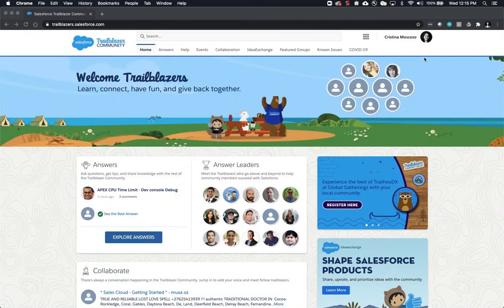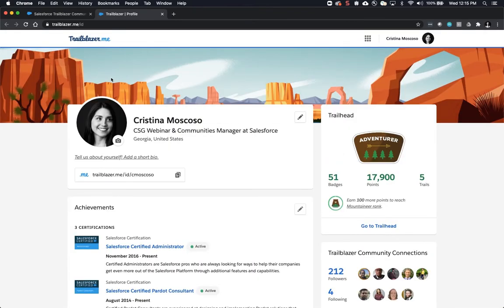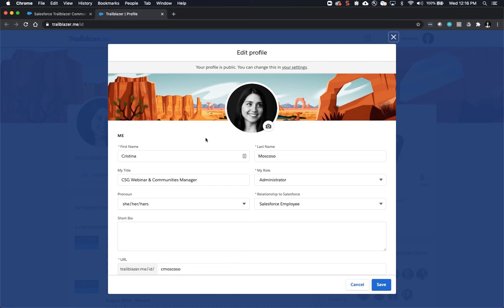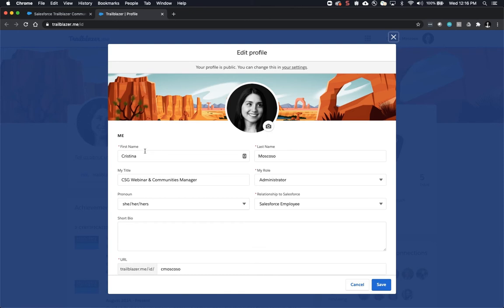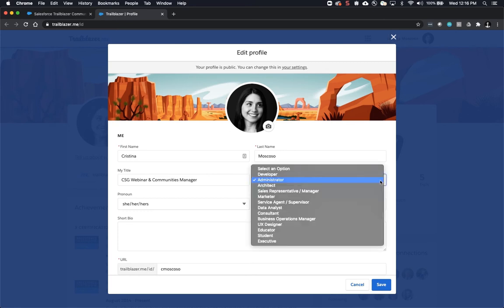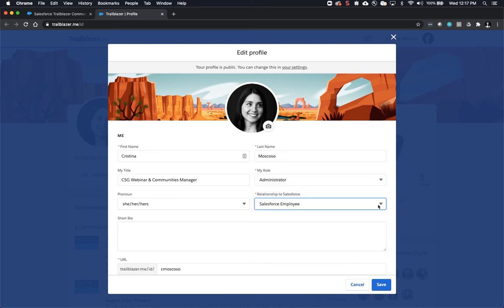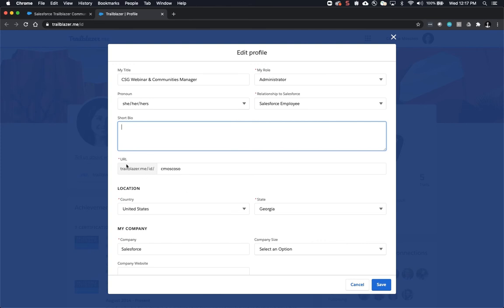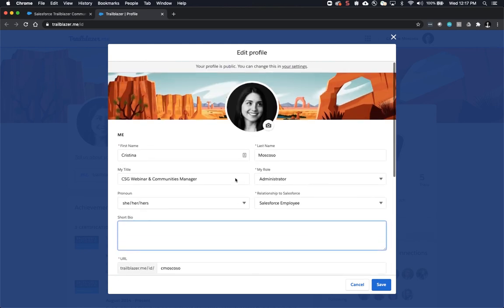How to Set Up Your Trailblazer Community Profile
Want to join the Salesforce Trailblazer Community? Would you like to ask questions about how to use Salesforce, or are you looking for best practices, tips, and lessons learned from other Salesforce users? Join the Trailblazer Community! Setting up your profile is easy. Your profile lets others in the community know who you are, from your job title to a profile picture and short bio - whatever you're comfortable sharing. Create a Trailblazer URL that you can use to share your community profile. Join the conversation today!